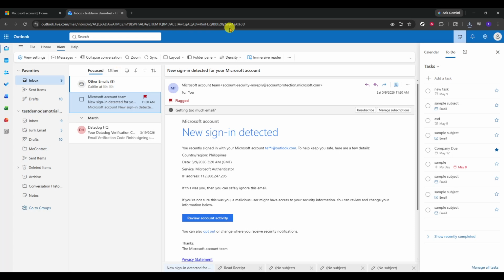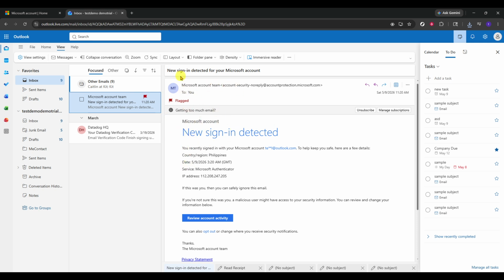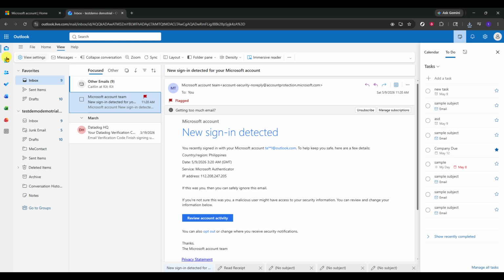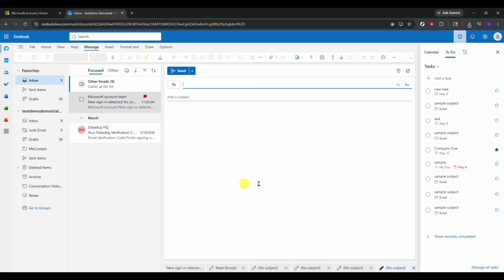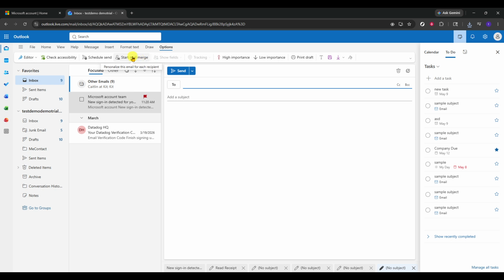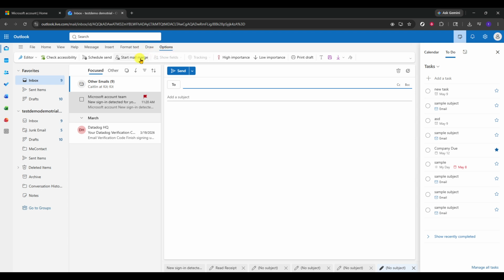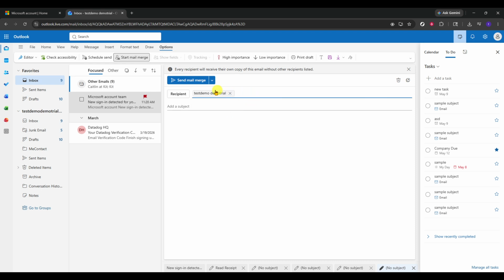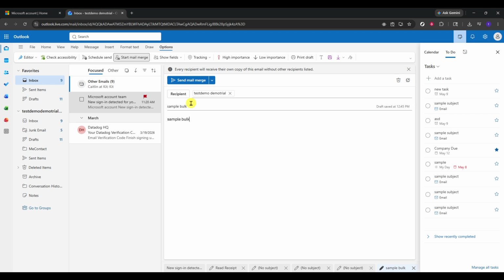How To Send Bulk Emails With Microsoft Outlook (2026) (Complete Walkthrough)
Learn How To Send Bulk Emails With Microsoft Outlook in this complete walkthrough tutorial. In this video, I’ll show you how to send bulk emails in Outlook step by step using simple methods that are easy for beginners to follow. You’ll also learn how to manage mass emails and improve your email workflow in Microsoft Outlook.

If you want to know how to send mass emails in Outlook, how to use mail merge in Outlook, or how to send multiple emails at once with Microsoft Outlook, this guide covers everything you need to get started.